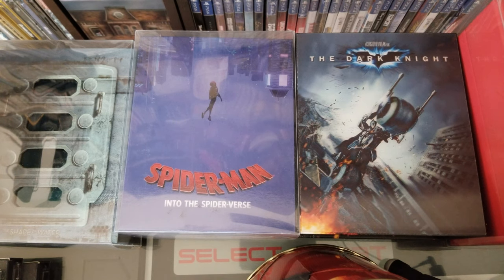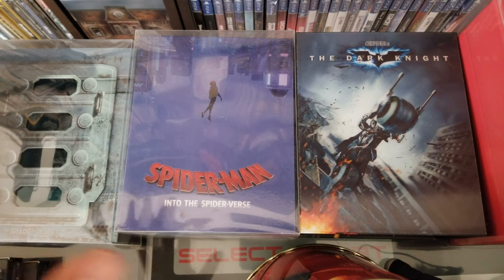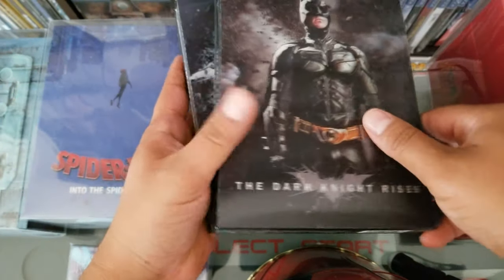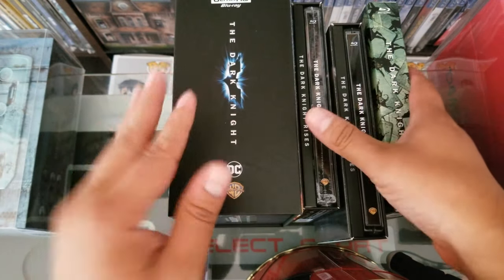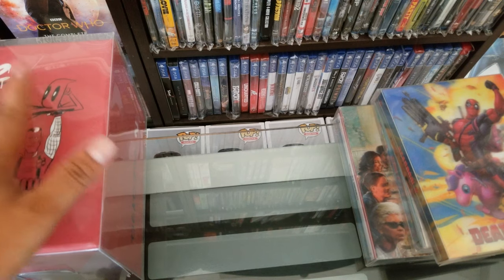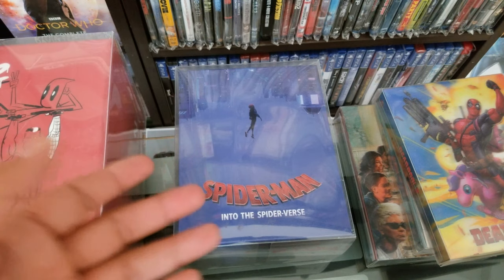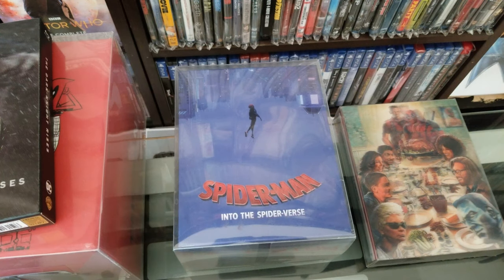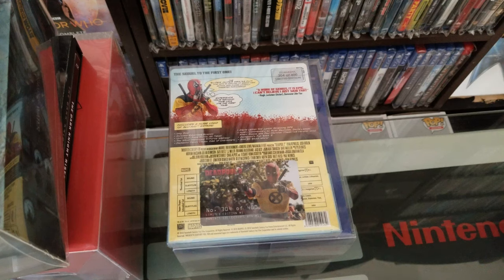Explaining what is an One Click, Lenticular, Full Slip. Premium Blurays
Hi!!!
Today I explain what is an One Click, Lenticular, Double lenticular and other things about Premium Bluray releases, I preorder all of my premiums from Mediapsychos.com, I will be making a video of what is the current process and current info on Group Buys so please subscribe that way you wont miss the video (Shameless plug to get subscribers), like always please like and comment.